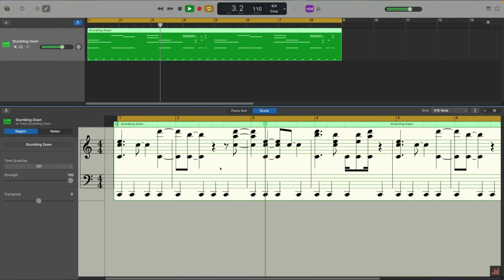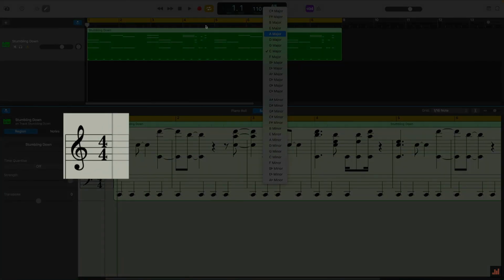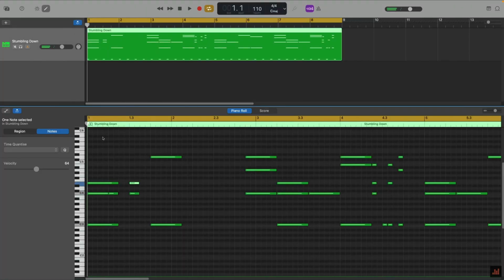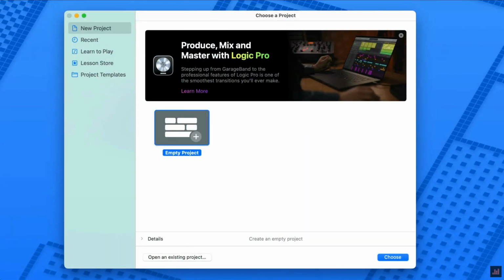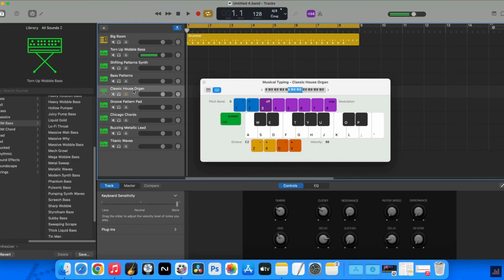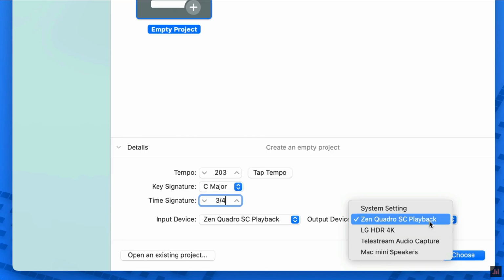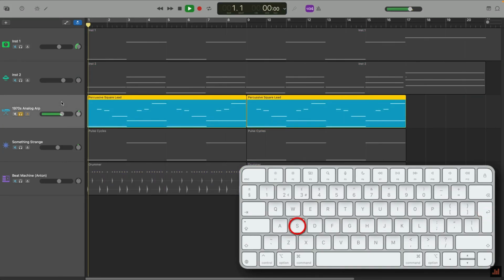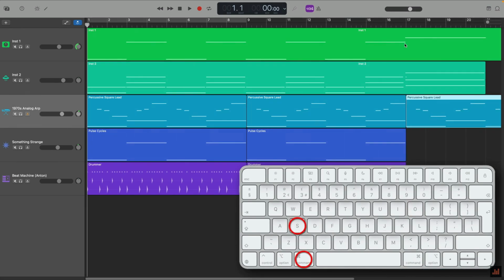Quick GarageBand Tips That Save You Hours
Want to work faster, sound better and make music more easily in GarageBand? In this video, I’ve combined three of my most popular tips into one place. You’ll learn the best way to edit notes in Score View, how to set up a brand new project with the perfect settings, and my must-know keyboard shortcuts for mastering GarageBand on Mac. Whether you’re just getting started or looking to sharpen your workflow, these tips will help you get the most out of every session.

———FREE GUIDES———

———GEAR———

———SOCIALS———